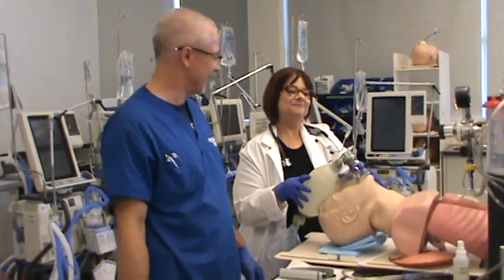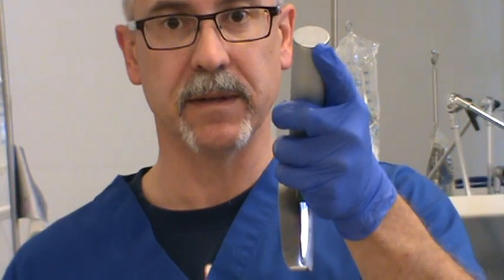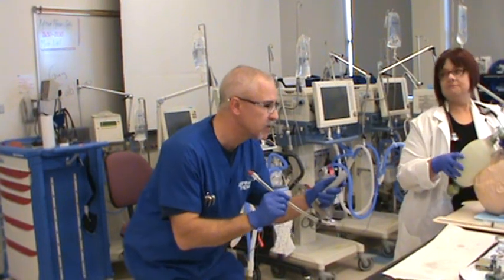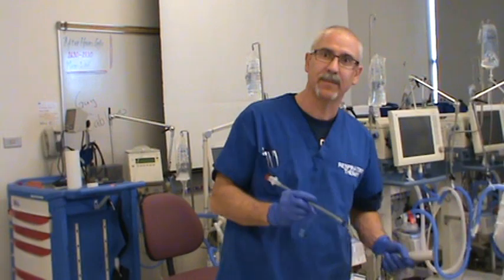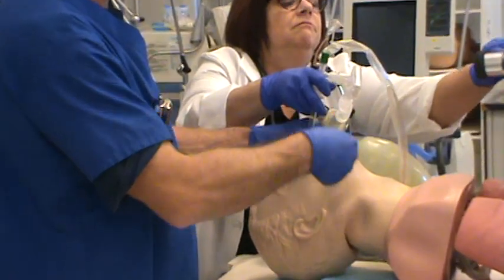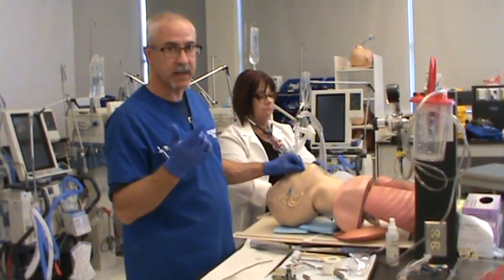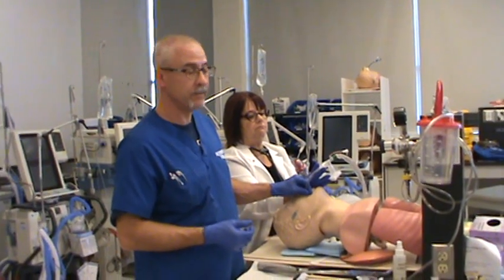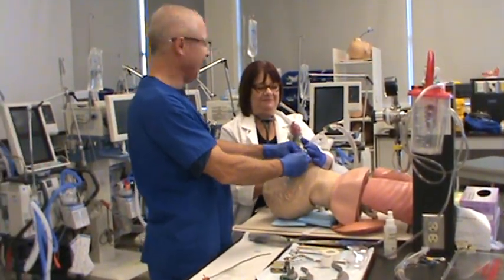Adult Patient ETT Intubation with a Laryngoscope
Hi:  Video demonstrates how to intubate an adult mannequin (not a real patient) orally.  Keep in mind that this is a basic or standard way to intubate and that there are many variations when intubating patients based on patient pathophysiology, indications for intubation and where the intubation is being performed.